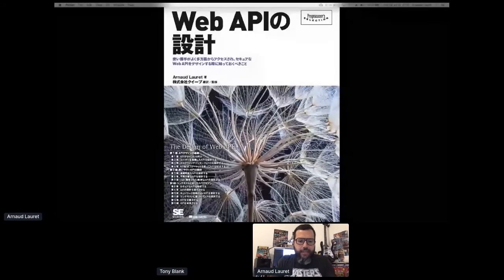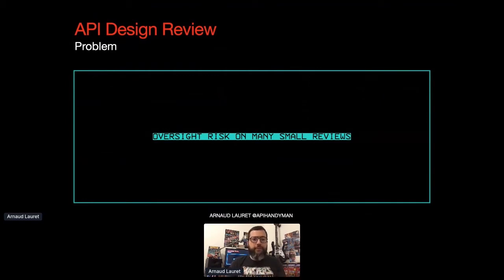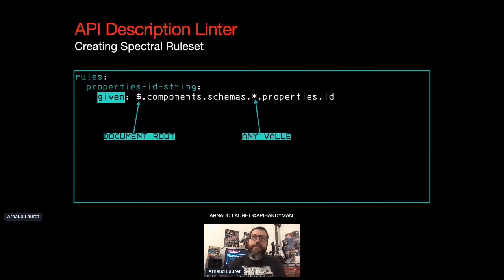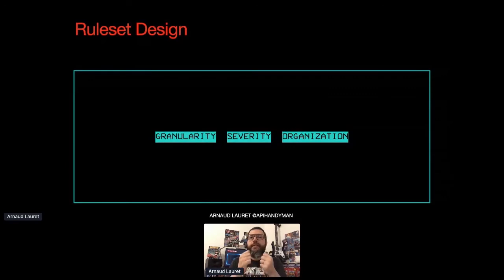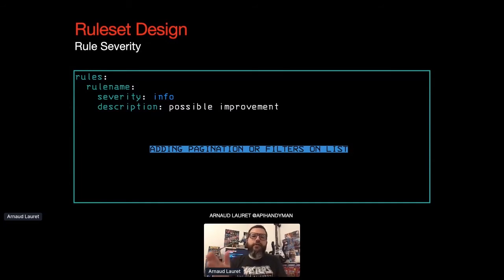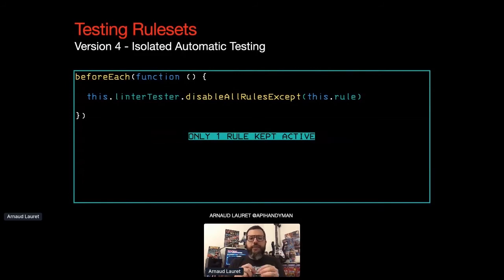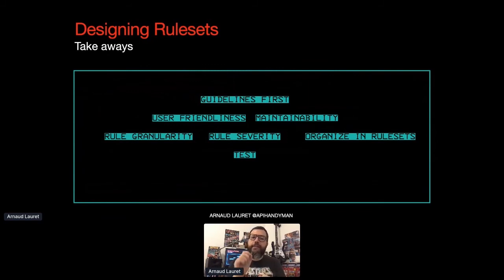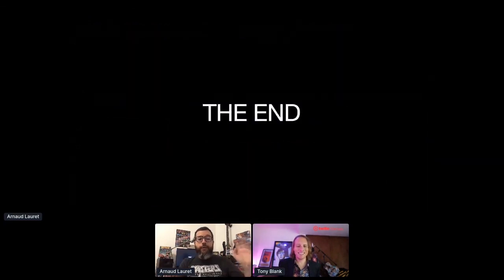Apidays LIVE New York 2020 - Augmented API Design Review with OpenAPI and Spectral By Arnaud Lauret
Augmented API Design Review with OpenAPI and Spectral
Arnaud Lauret, API Handyman